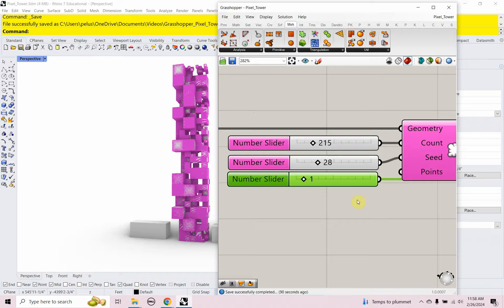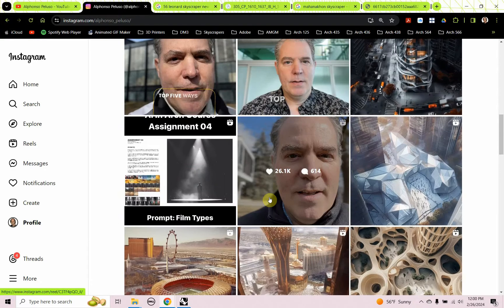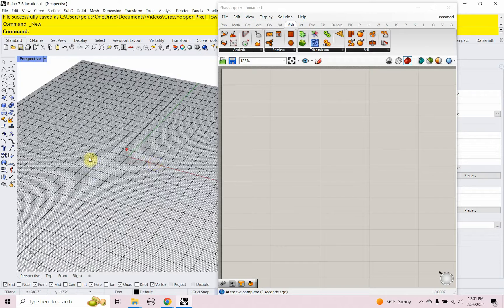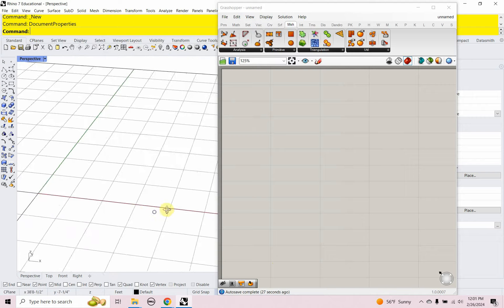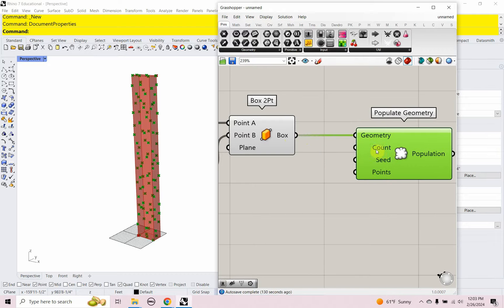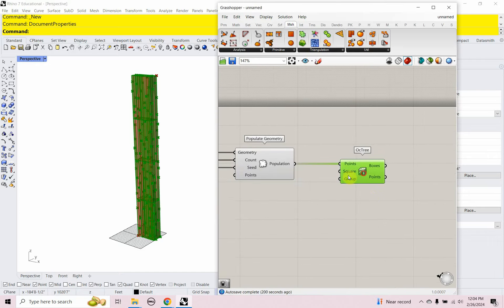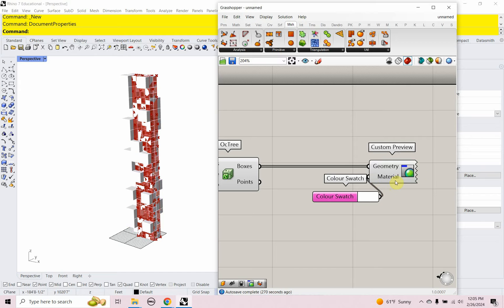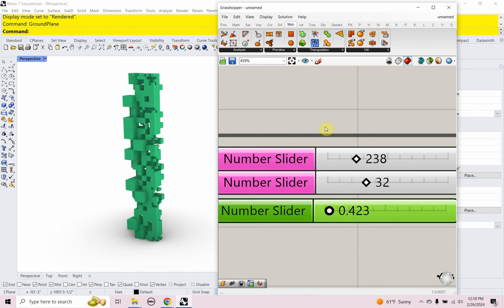Pixel Tower in Grasshopper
This video looks at how to create a pixel tower in Grasshopper in less than 5 minutes.